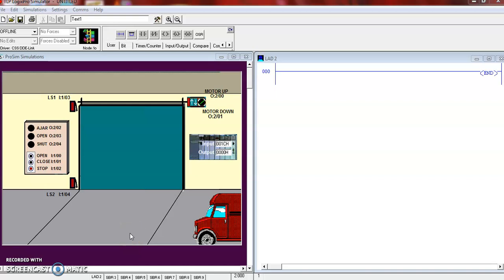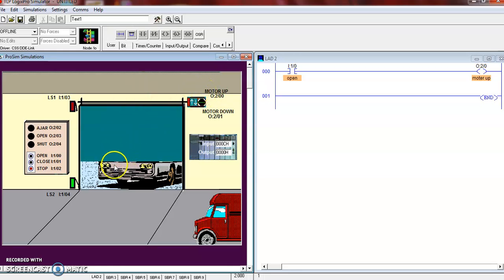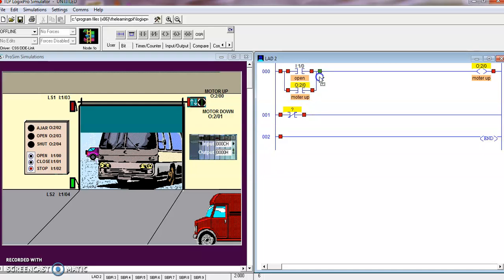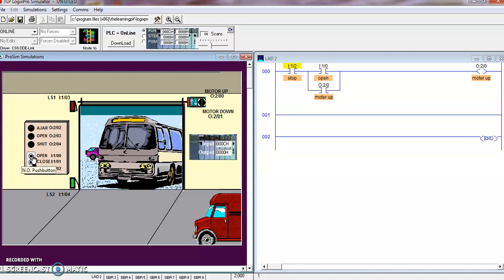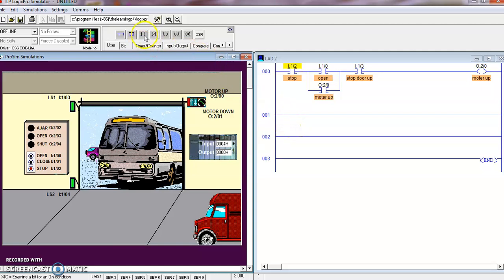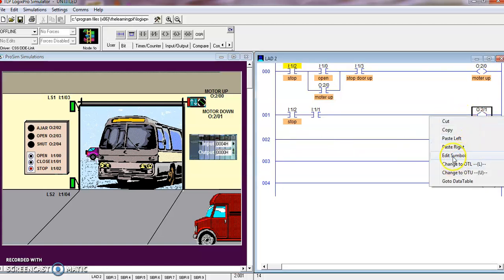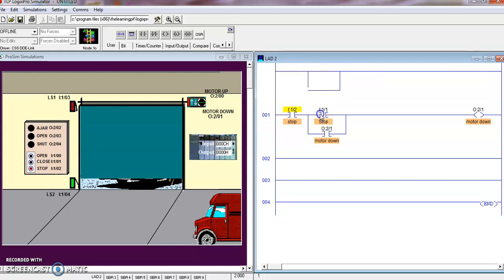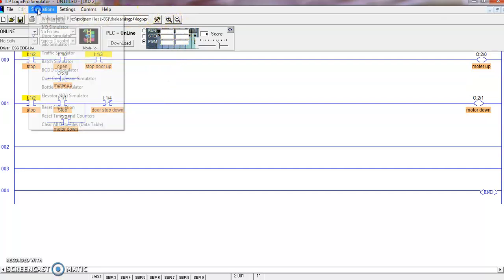Logic Pro Door simulation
This video is made to show how to program the Logix Pro PLC  door simulator If you have any question please post.